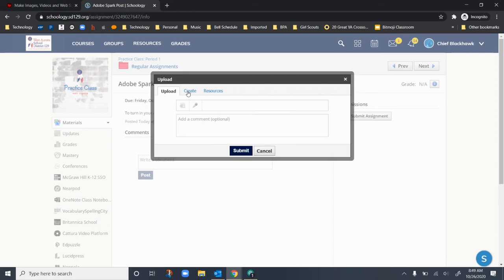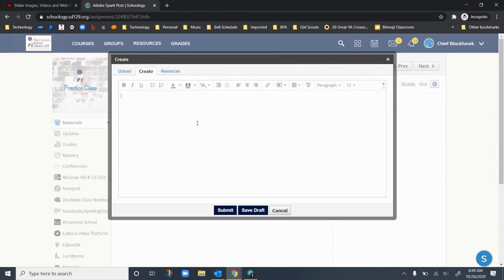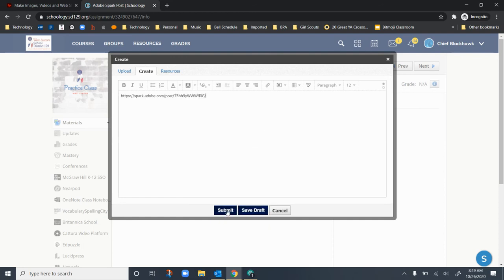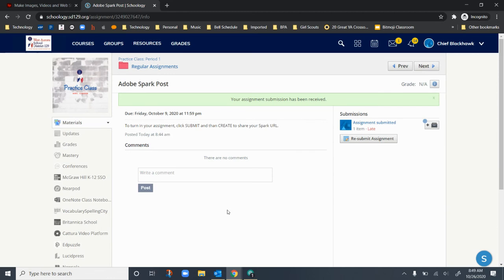Turning In Adobe Spark Assignments